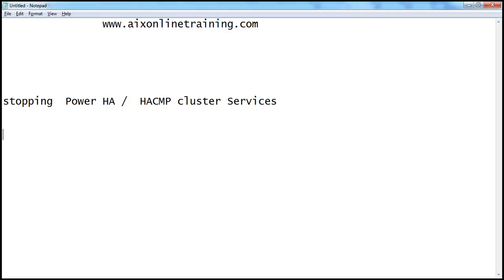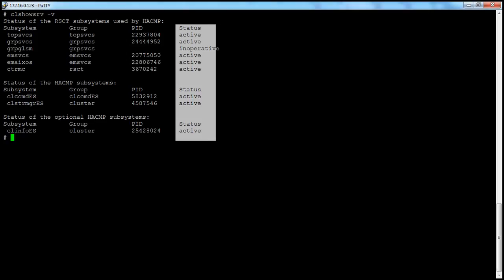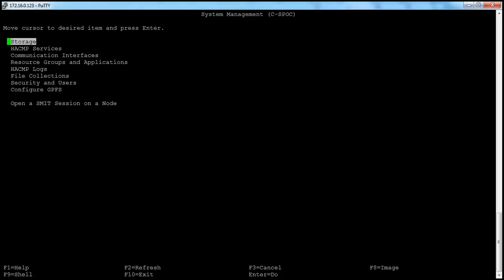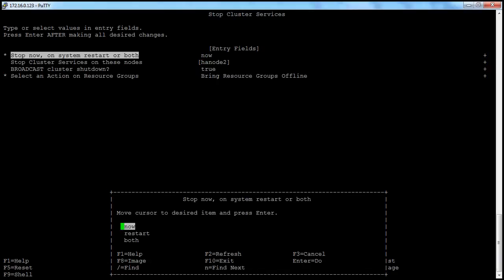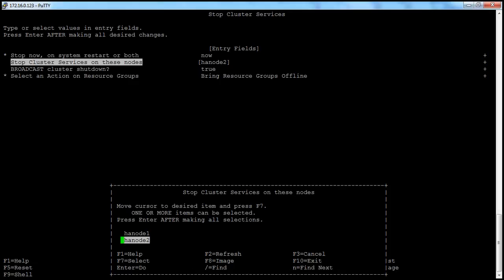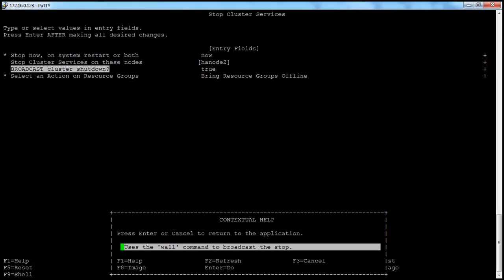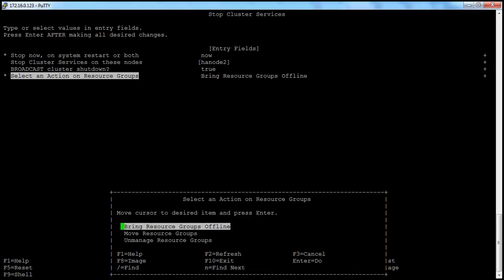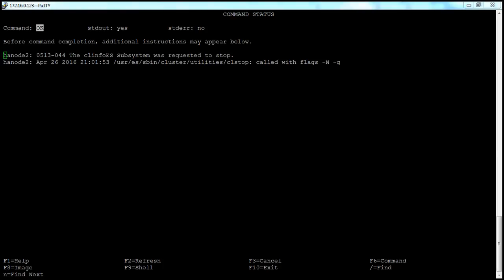Stopping Power HA | HACMP Custer services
how to start power HA or hacmp cluster services  with smit cl_admin, smit cspoc, smit hacmp , smit clstop